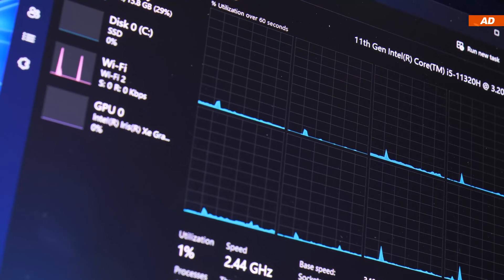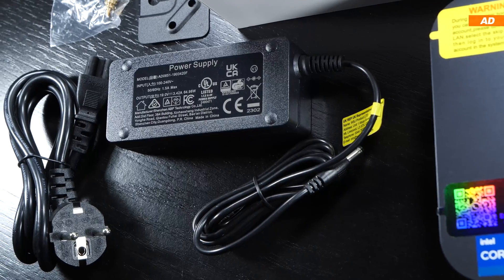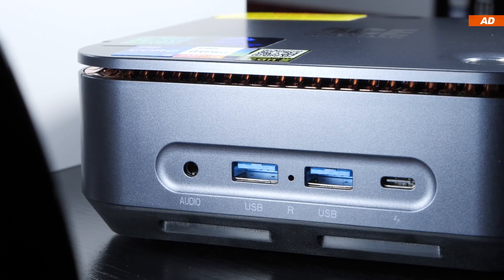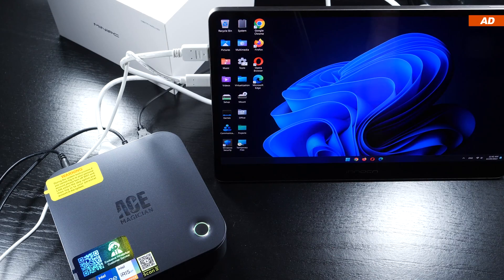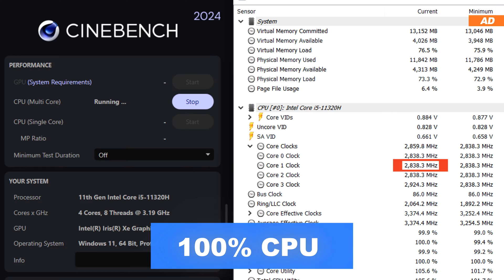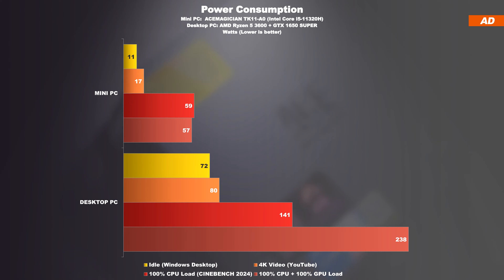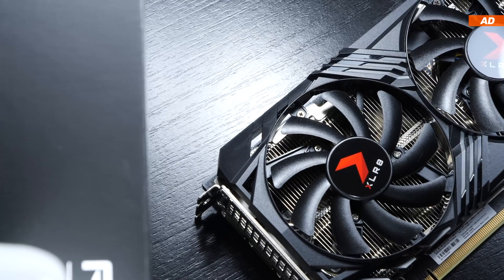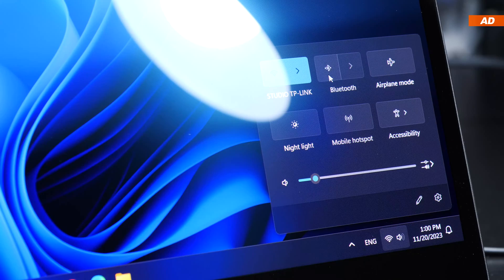Transform THIS Into A GAMING BEAST! — ACEMAGIC TK11-A0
⚠️ATTENTION!⚠️: It has now been confirmed by several sources that certain ACEMAGIC Mini PCs are infected with malware that is factory-installed on the pre-installed Windows operating system.
I STRONGLY advise you to delete your Windows installation and reinstall it using an official Microsoft ISO file

You should also change your passwords IMMEDIATELY.

🤔QUESTION: Why didn't I catch that?
⚠️Answer: Because I always carry out a fresh installation of Windows on all devices after the first impressions (5 - 10 minutes without any logins). This applies to Mini PCs, laptops and Desktop PCs. This is an old habit of mine and, as you can now see, a good one.

♦️QUESTION: How will I deal with such devices in the future?
⚠️Answer: Actually point out the events that occured clearly in the video, even if future devices would no longer be affected by them.
In addition, before I carry out a fresh Windows installation anyway, I will start a virus scan and show you the result in the video.

Please spread the word to prevent as much harm as possible! 🙏

In theory this Mini PC can become a true gaming beast. Don't get me wrong — not the way it comes out of the box.
Still, what makes high FPS gaming even possible is the super-fast Thunderbolt 4 port today's device comes with. This allows us to connect an eGPU, an external graphics card, to the Mini PC. And that in turn transforms smooth gaming into reality, despite the small form factor of this device.
Today we'll be looking at the ACEMAGIC TK11-A0, coming equipped with the Intel Core i5-11320H CPU at its heart. Although there are only 4 cores and 8 threads at our disposal, we do get the massively improved Intel Iris Xe graphics onboard here, that performs pretty well in office workloads or when watching movies, and doesn't even do too poorly in light gaming.
Furthermore, today's TK11-A0 also has two nice gimmicks — those being a fingerprint sensor and a built-in speaker.
In this video we'll talk about how good and, above all, how practical all of this really is at the end of the day.
Of course, I will also talk about my results for power consumption, temperatures and noise levels.